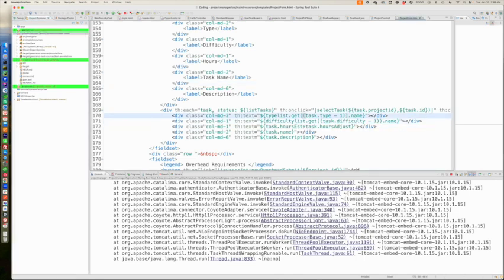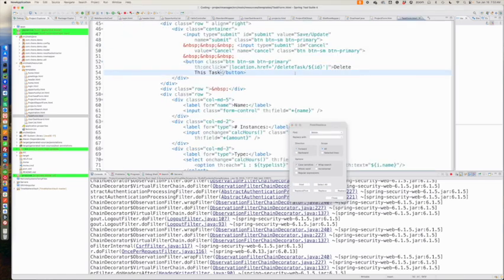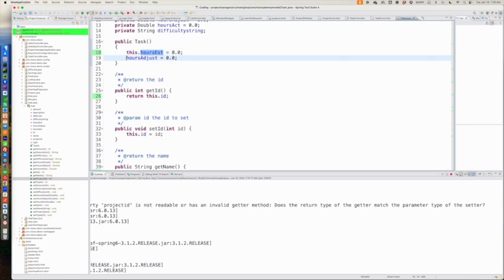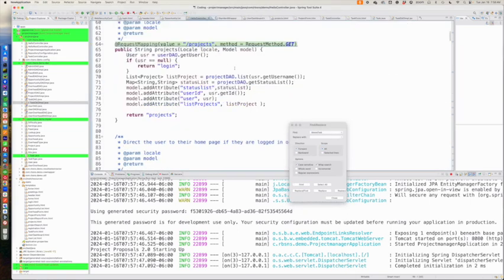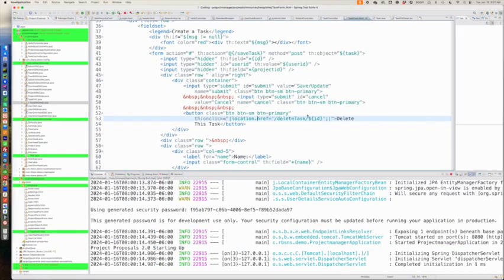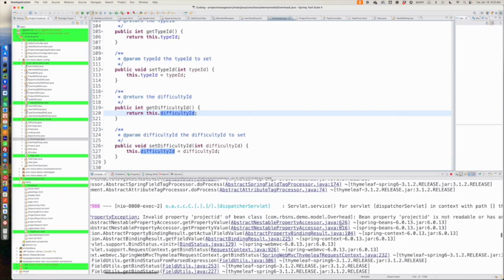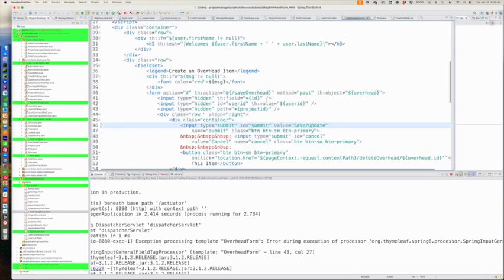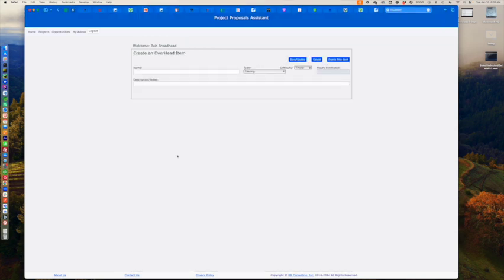Spring Boot - Forms Edit/Submit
We are continuing a series of tutorials focused on Spring Boot. The crux of the project is to convert/migrate an old JSP/Tomcat application to a modern Spring Boot application and Java 7/8 to a current version. We are working on a complex form for entering data. We dig into another setup of forms and migrating controller code. This is part 1 of a brief, 2-part series.